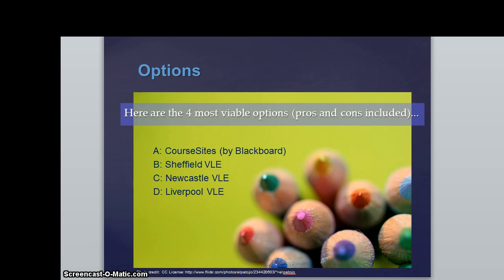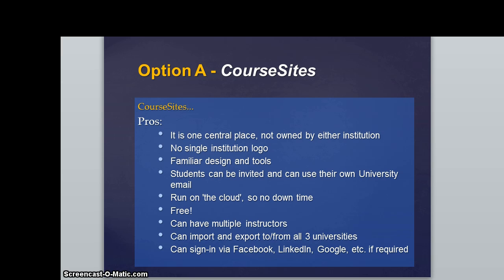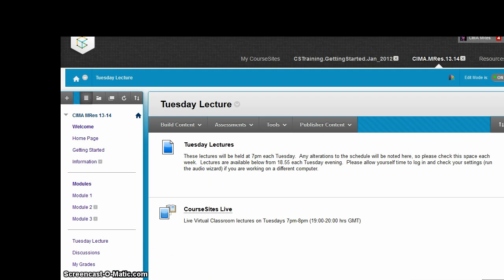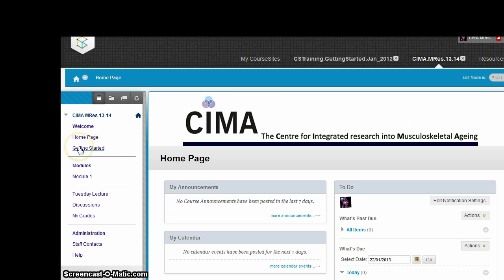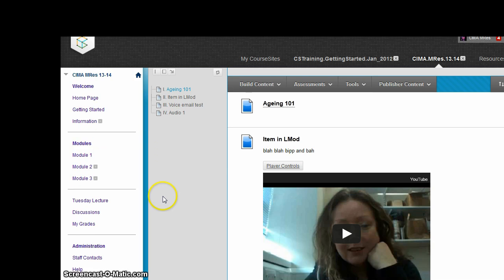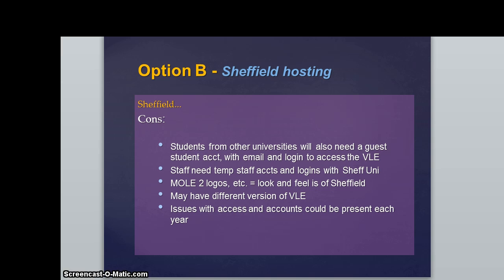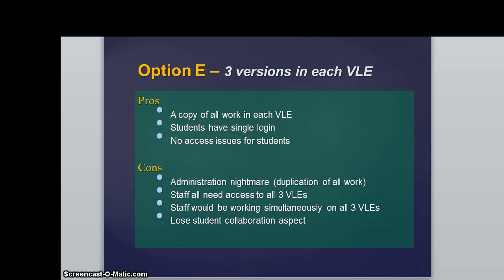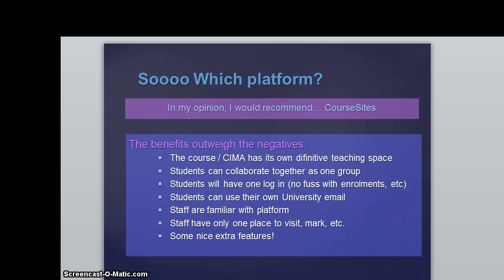CIMA Mres VLE Platform options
Platform considerations for CIMA MRes course